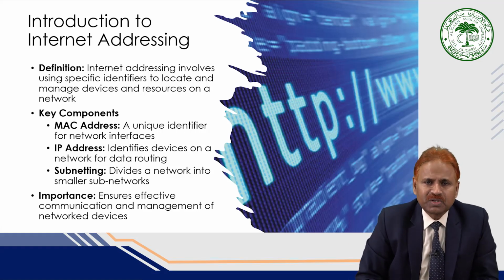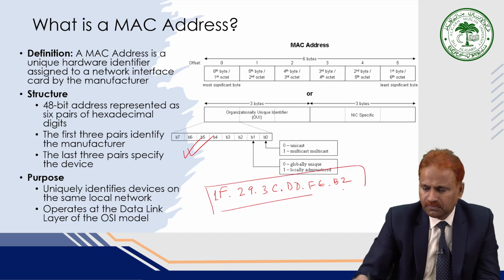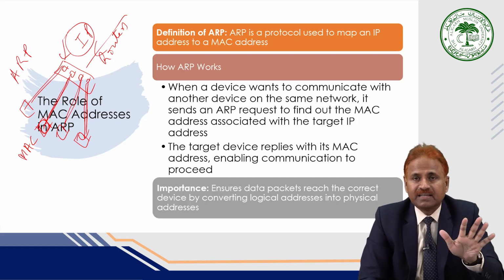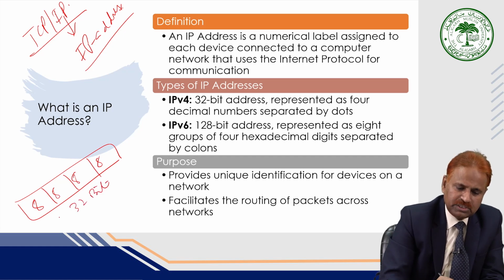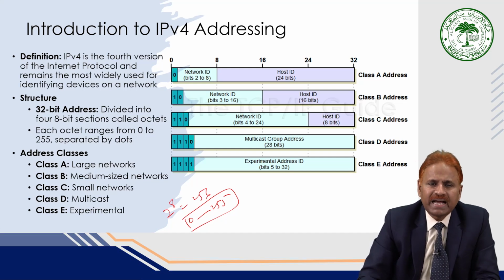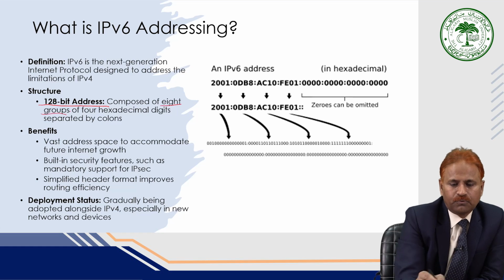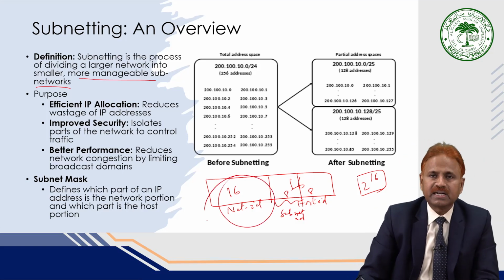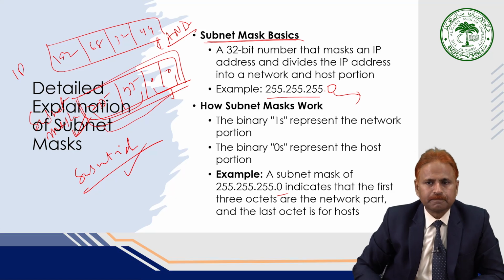Introduction to Internet Addresssing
Dive into the concept of introduction to internet addresssing.